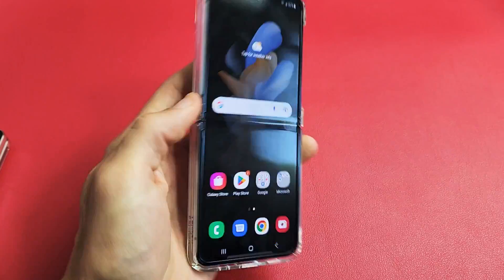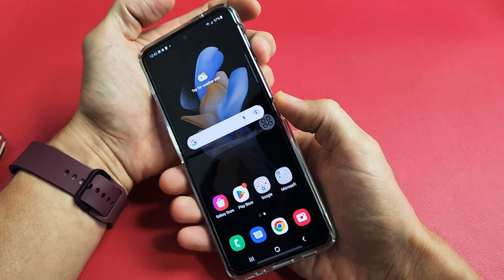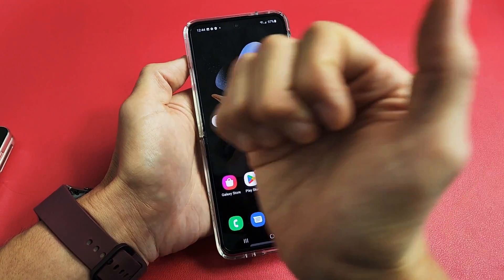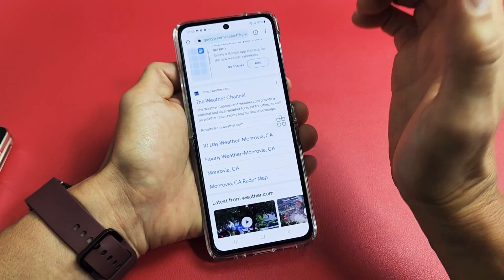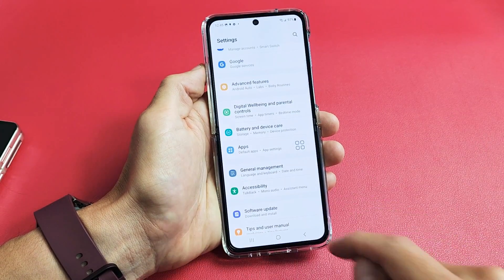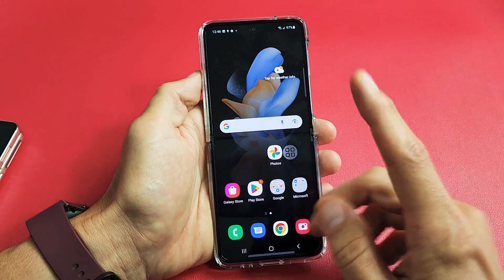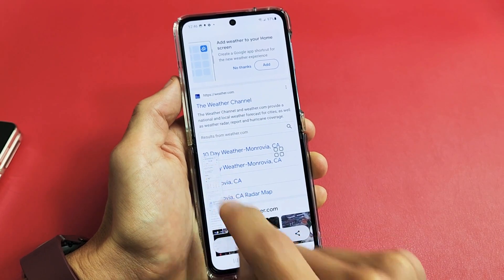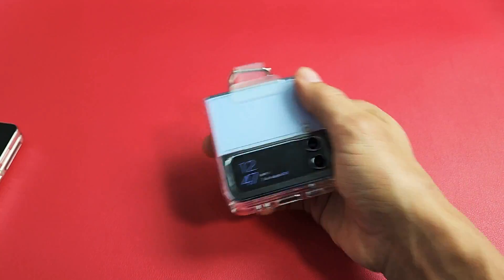Galaxy Z Flip 4: How to Take Screenshot (3 ways) & Scrolling Screenshot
I show you how to take a screenshot (3 ways) and a scrolling screenshot a Samsung Galaxy Z Flip 4 smartphone.  I hope this helps.

SAMSUNG Galaxy Z Flip 4 Cell Phone, Factory Unlocked Android Smartphone